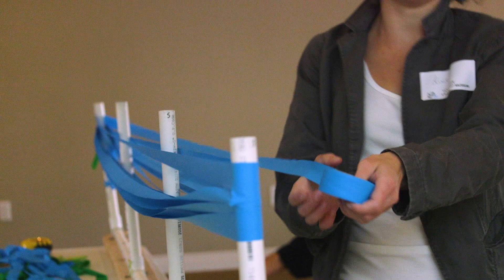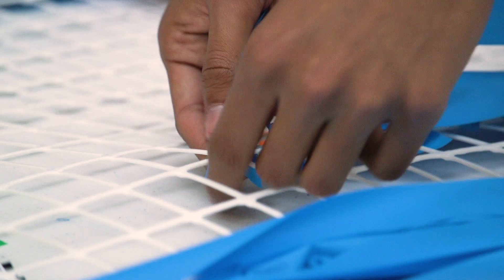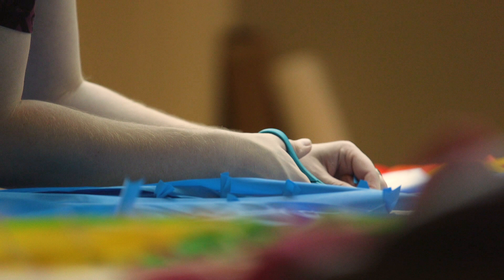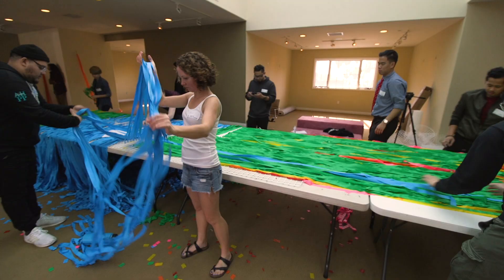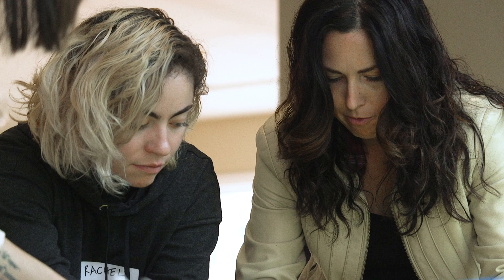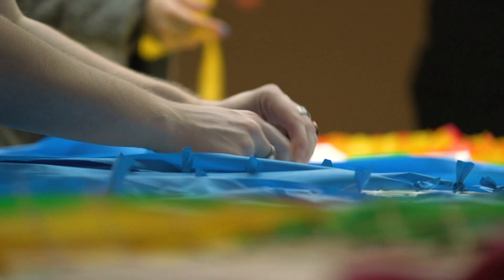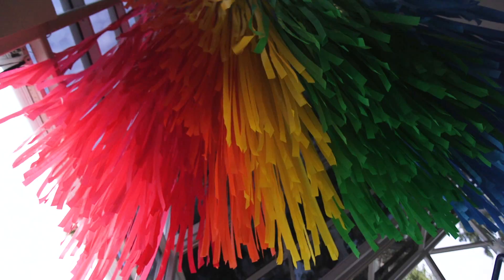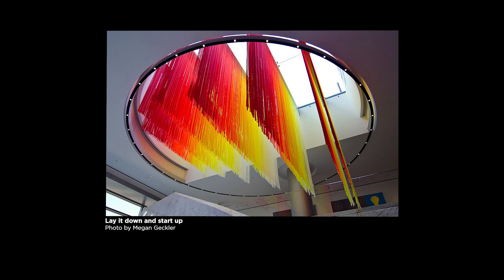CGUAlumni: Megan Geckler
Meghan Geckler creates massive, mind-bending installations inside architectural spaces using unconventional materials like rope, ribbon-like streams of fabric, and colorful strips of non-adhesive flagging tape normally used at construction sites. For a recent show at the Laguna Art Museum, Geckler asked CGU graduate art students to help make a new work she suspended above the museum entrance.

For more than 90 years, Claremont Graduate University has been a leader in graduate education. 40 master’s and 19 doctoral degree fields. Limited enrollment, renowned faculty, and small class sizes devoted entirely to graduate study. At CGU we put students first.